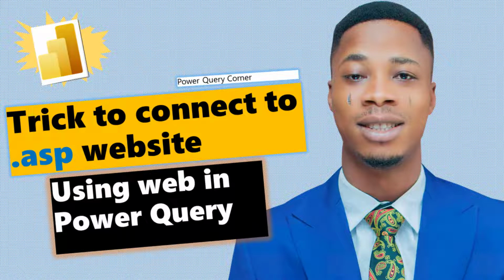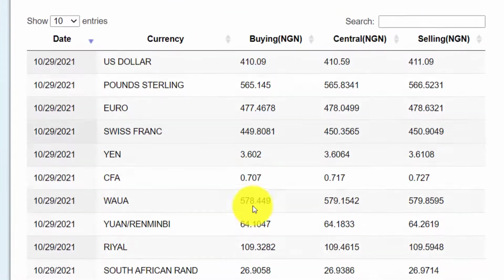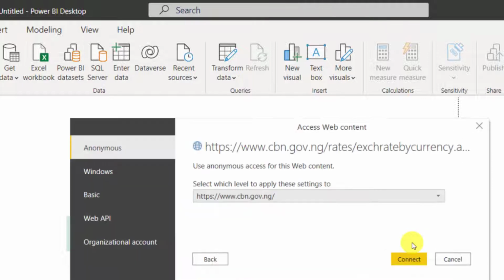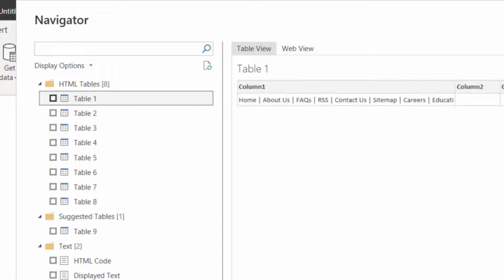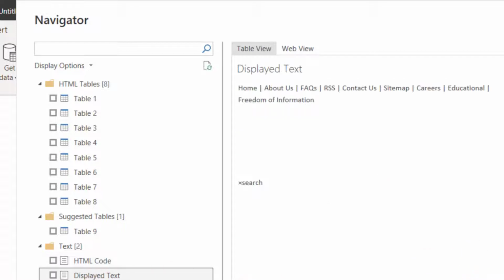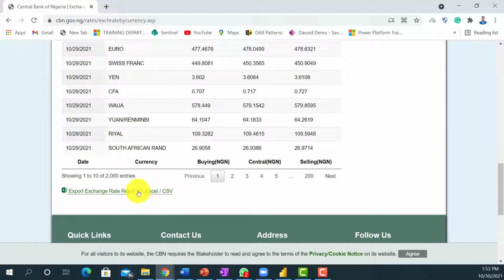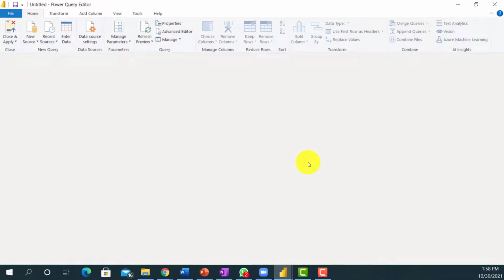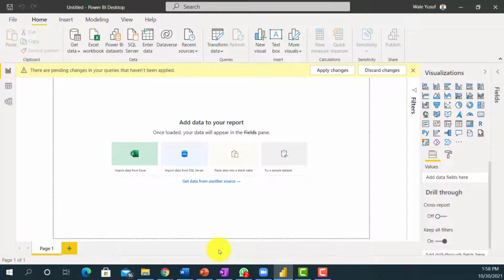Trick to connect to .asp website using Web in Power Query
Connect to .asp website without downloading the data.